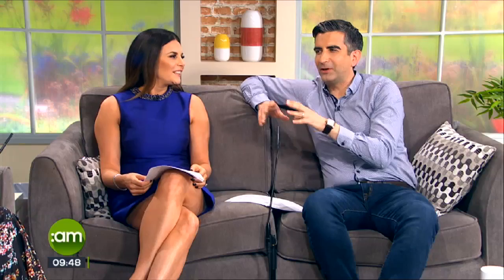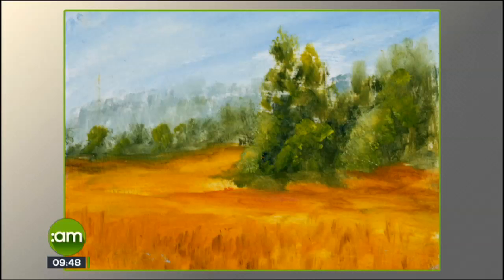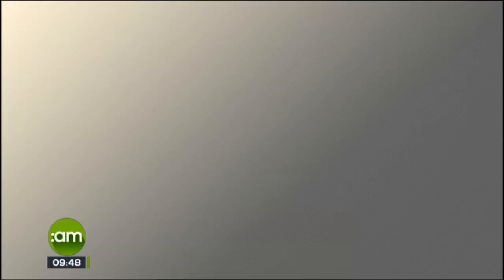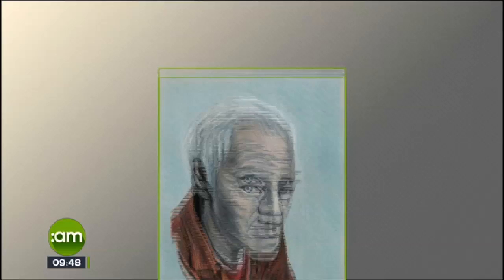Jack and Jill Art Sale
The auction, named 'Incognito' features over one thousand, five hundred pieces of art donated by artists around the country, with all proceeds going to the Jack and Jill Childrens' Foundation. Joining us in studio are artist, Mo Kelly and Hugo Jellett, CEO of the Jack and Jill Childrens' Foundation.